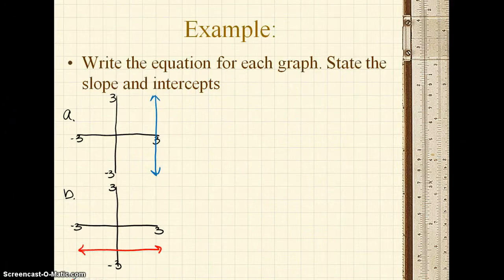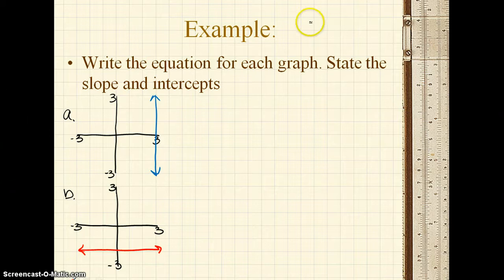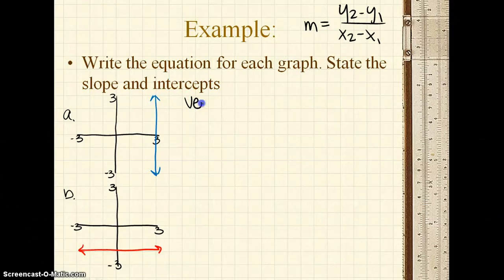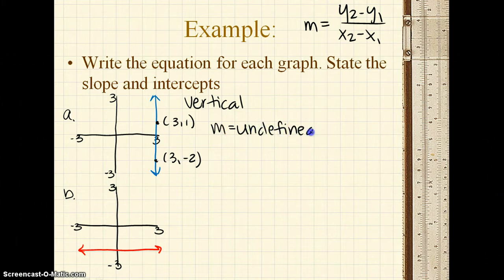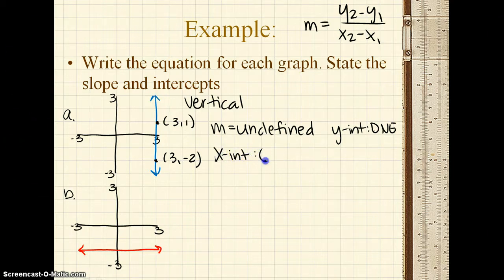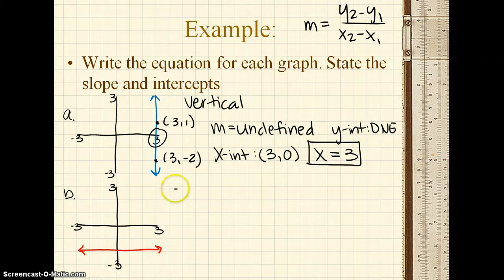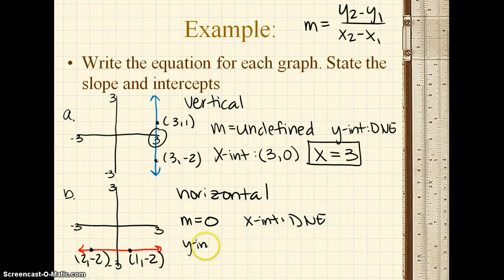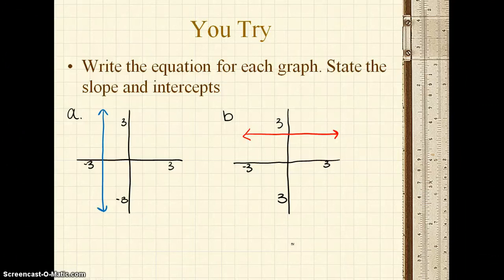Special Case Linear Equaitons